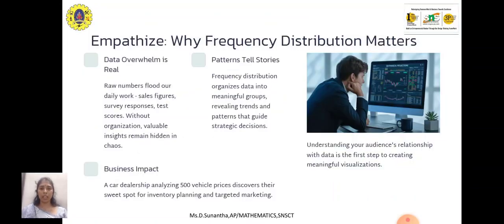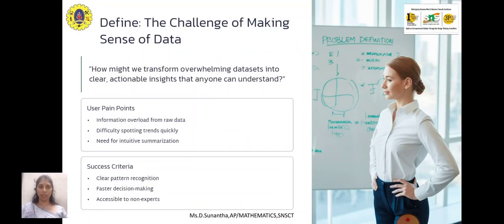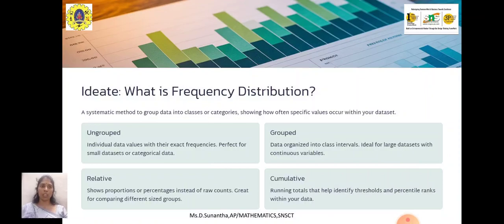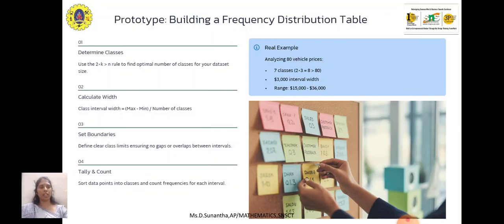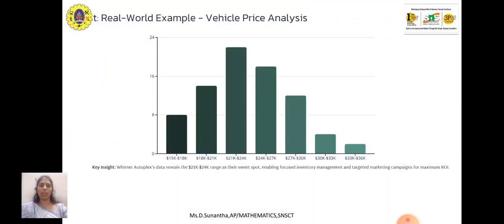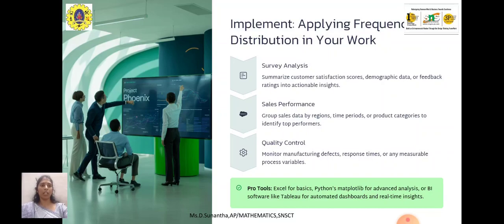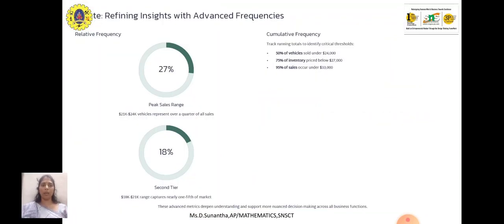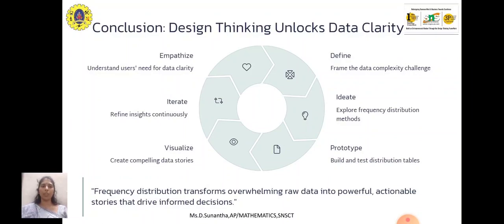DT VIDEO | STATISTICAL DATA REPRESENTATIONS | SNS Institutions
In this video, we explore Frequency Distribution through the Design Thinking framework — starting with real-life data problems (Empathize), defining learning objectives (Define), generating ideas with examples (Ideate), solving step-by-step using frequency tables (Prototype), and verifying understanding with problem-solving (Test). This learner-centric approach makes statistics practical, engaging, and exam-ready for students.